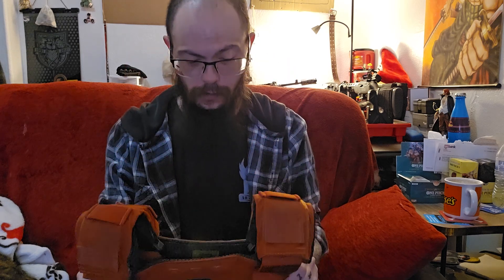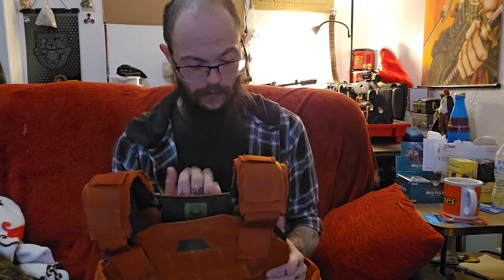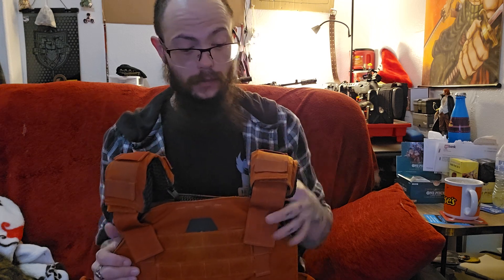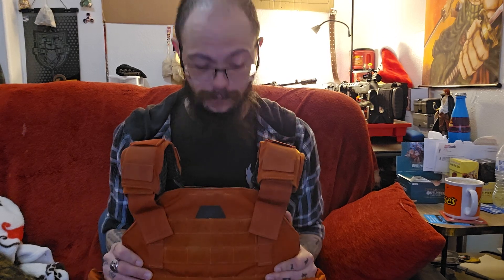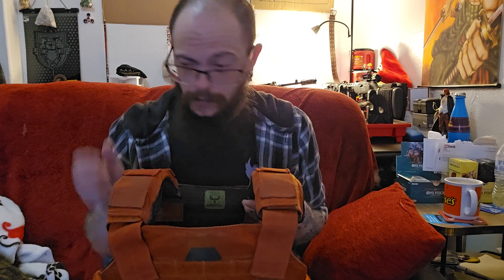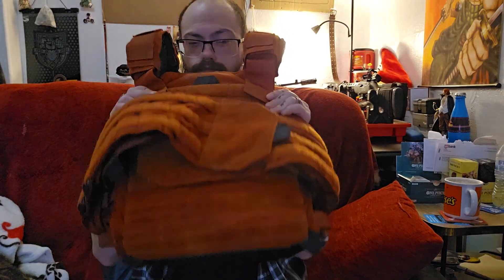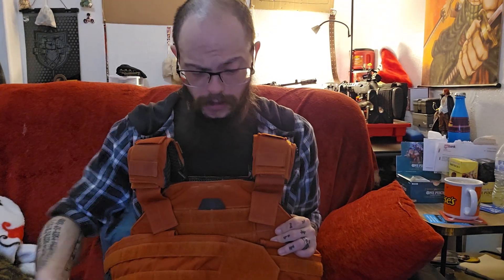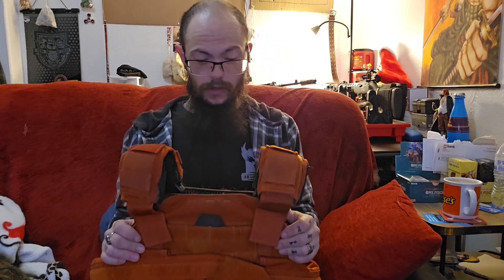AR500 Mars Testudo Plate carrier review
Check out Armored Republic for all sorts of cool merch and no I'm not sponsored they just have good stuff.